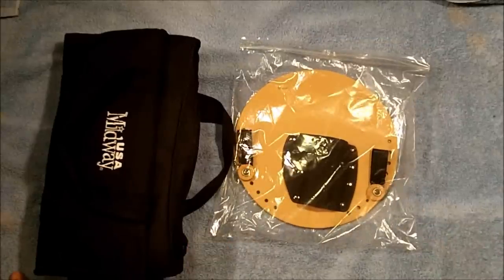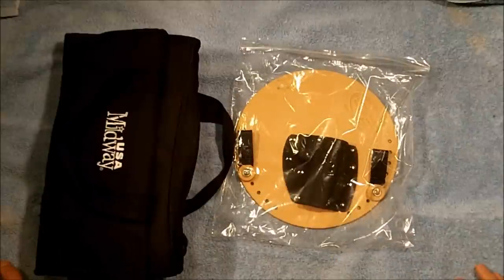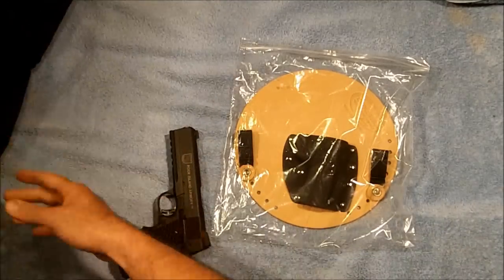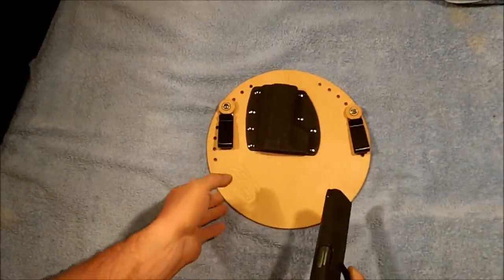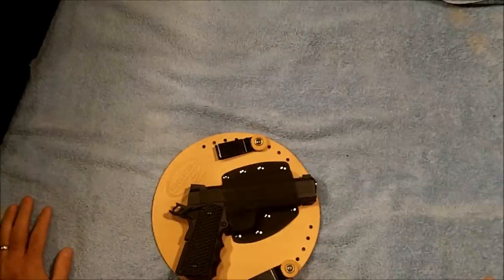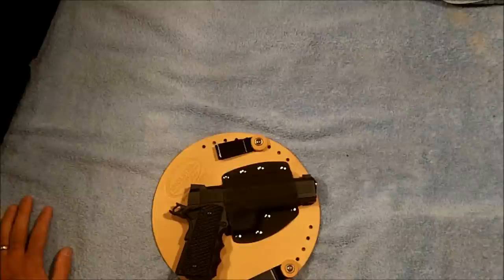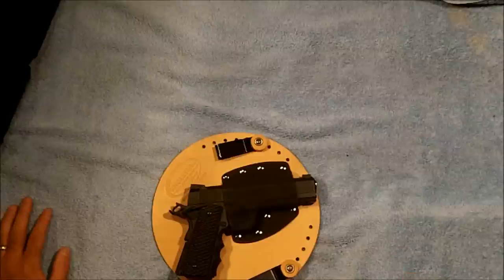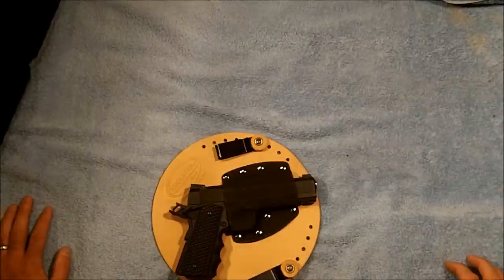1911: Kholster Holster for the Rock Island 2011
New Kholster